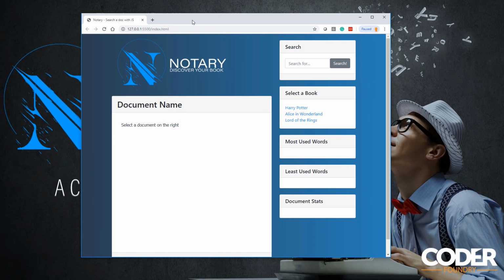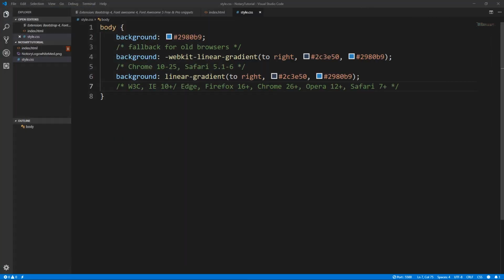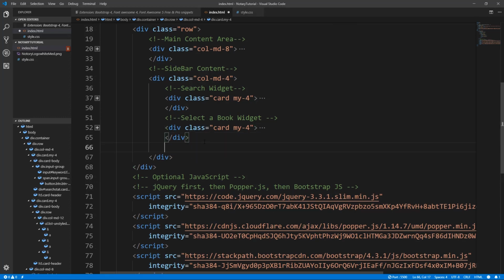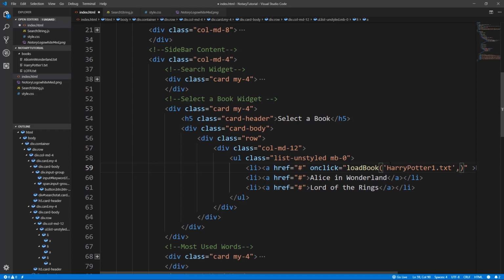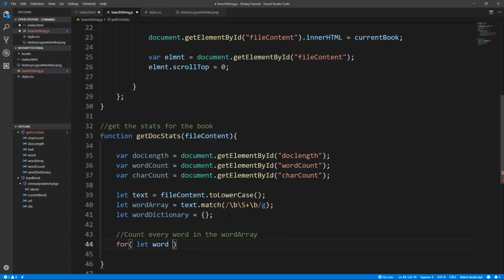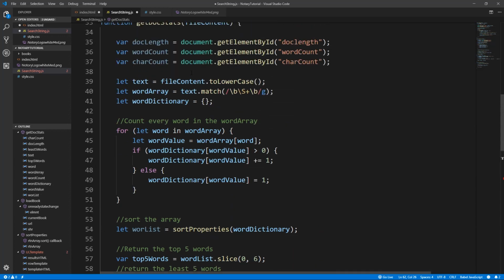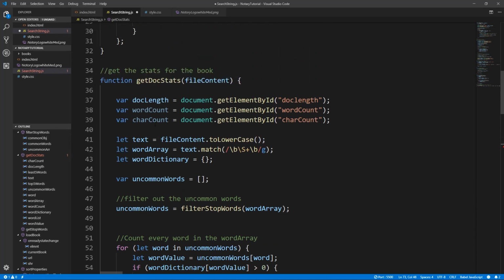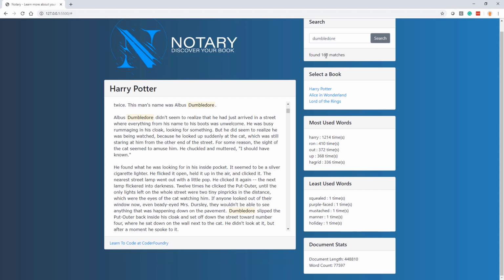Notary - A Coding Project for HTML, CSS, and JavaScript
Bobby Davis shows you how to use your current HTML, CSS, and JavaScript skills to create a job-winning project.

Bobby takes you step-by-step through the creation of a website that can search through the text of Lord of the Rings and Alice in Wonderland.

Learn how to display the most popular words and the least popular words in each book.